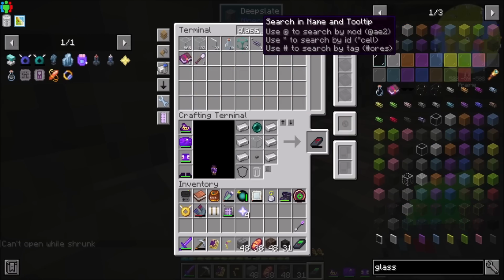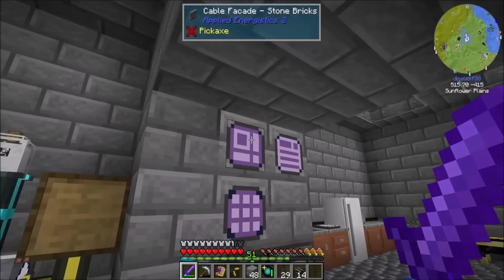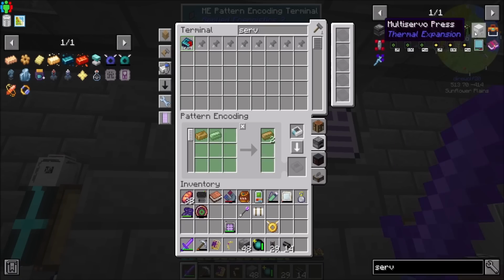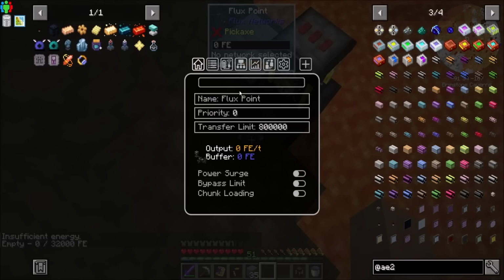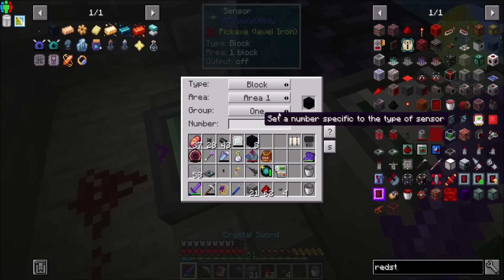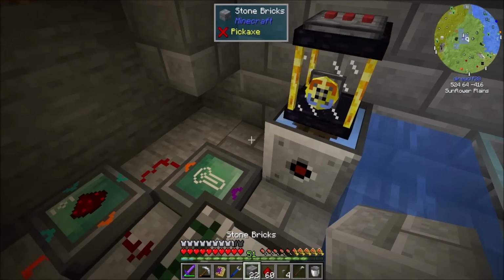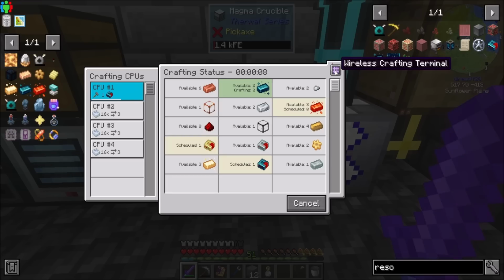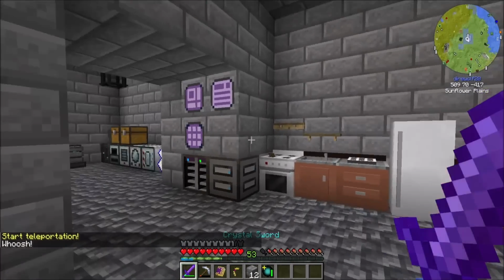LetsPlay S12E45 Obsidian and Flight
Finally unlocking creative mode flight, after automating some Obsidian.